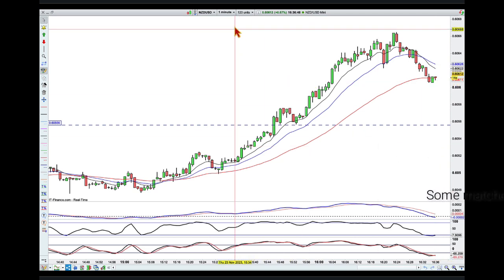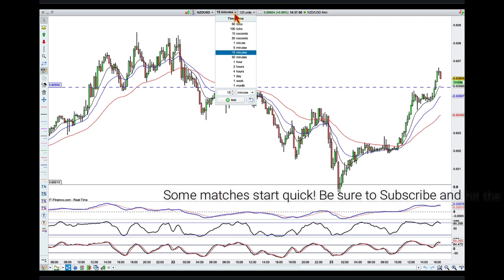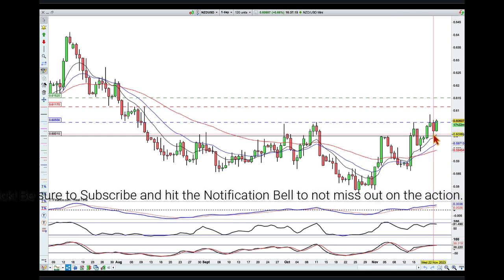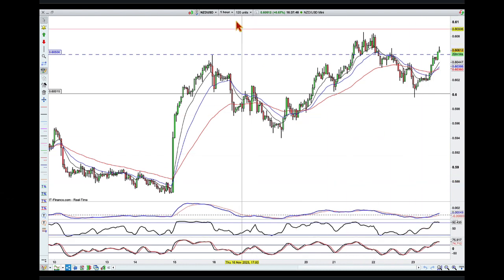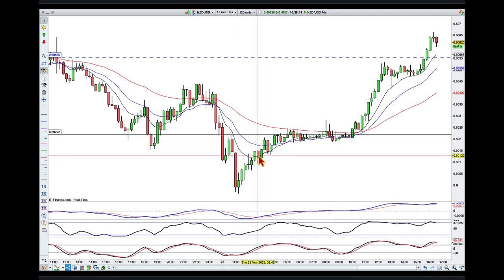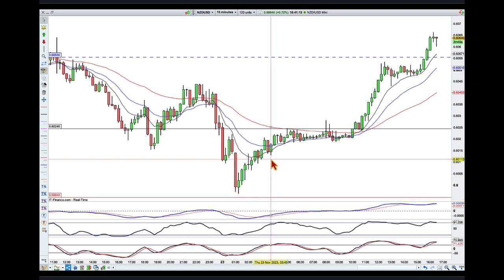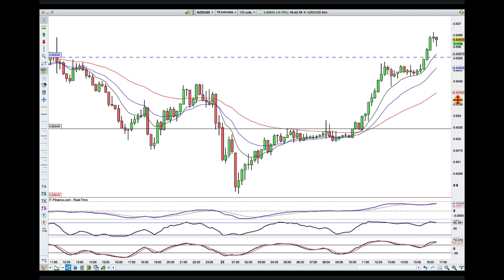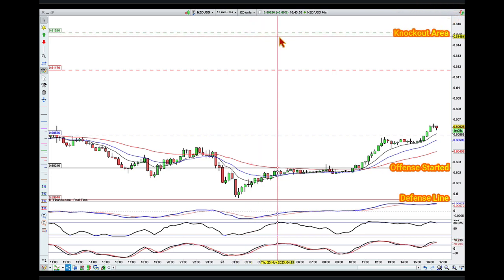USD Forex Trade LIVE UPDATE by a Real Trader. NZD USD LIVE Swing Trading.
LIVE Swing Trading UPDATE- NZD USD  - How to Swing Trade by Following and Learning from a Real Trader.
The Knockout Trader gives another UPDATE on the NZD USD match. Timing is everything, Offense has started! (from Dollar Combo Fight Card posted 20 November 2023)

Uncover how the match developed by watching the fight card setup and plan for this match.

3rd Dan Black Belt Taekwondo